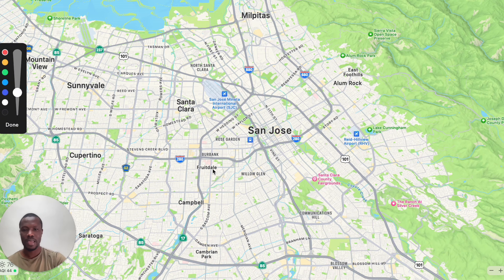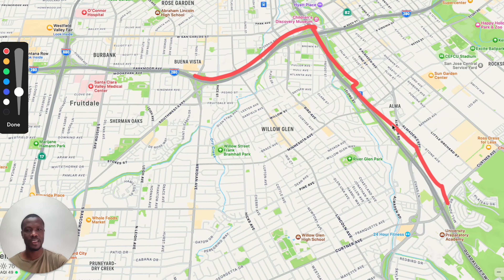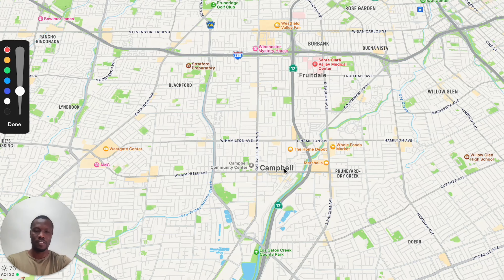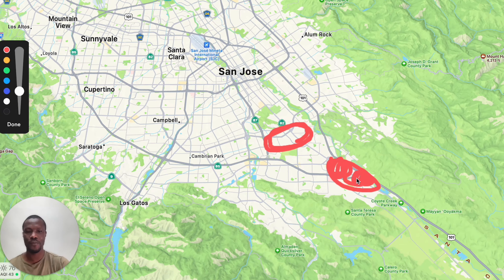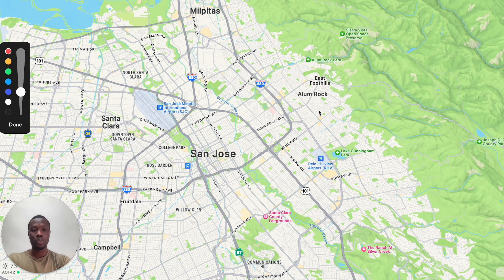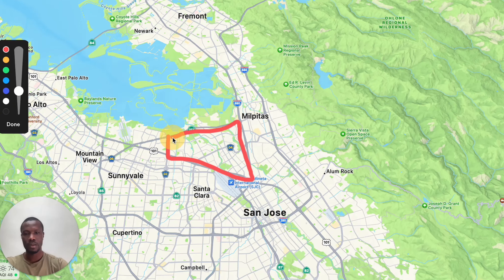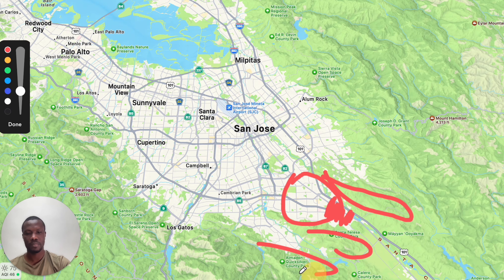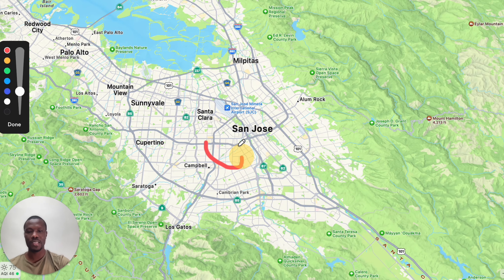If You Are Relocating to SAN JOSE CALIFORNIA - WATCH THIS!